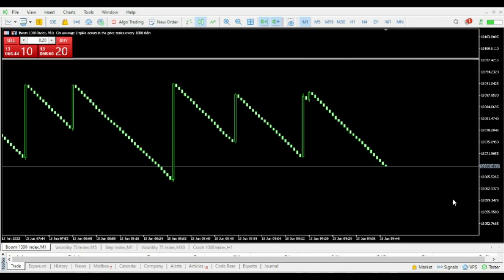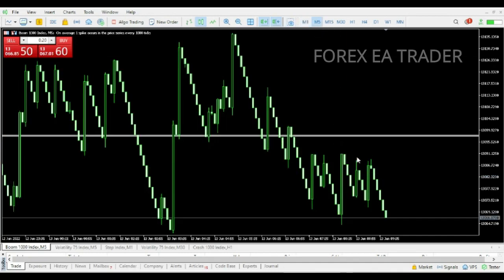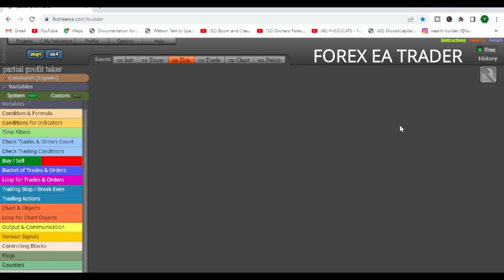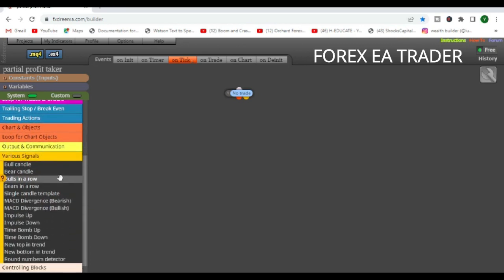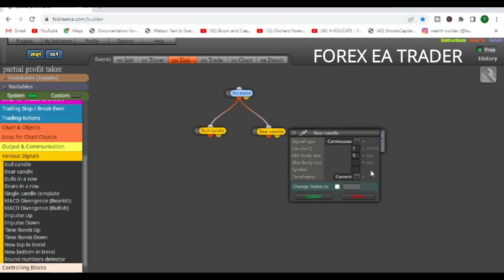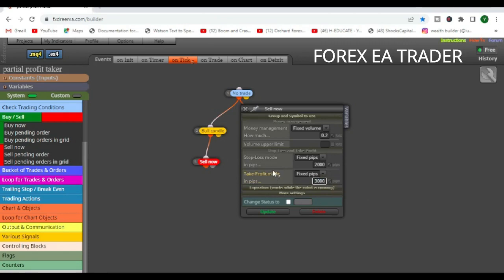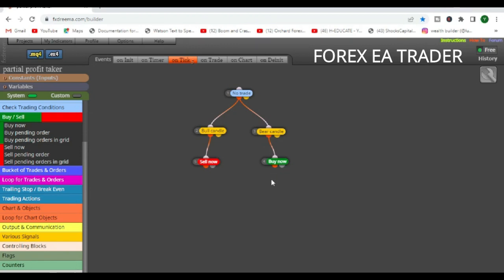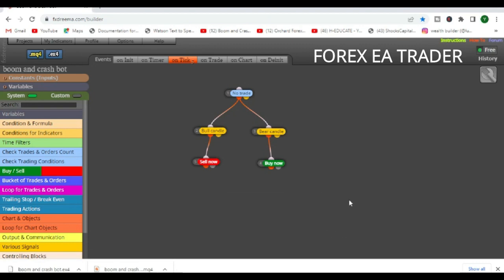HOW TO CREATE BOOM & CRASH TRADING EA ON FXDREEMA - NO CODING SKILLS NEEDED - FOREX EA TRADER